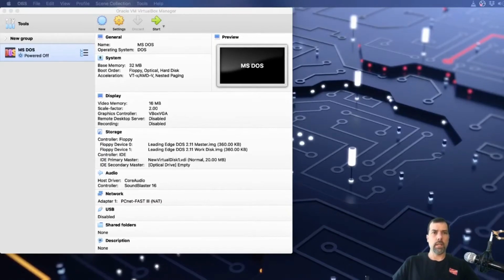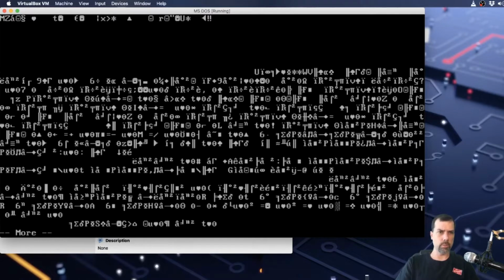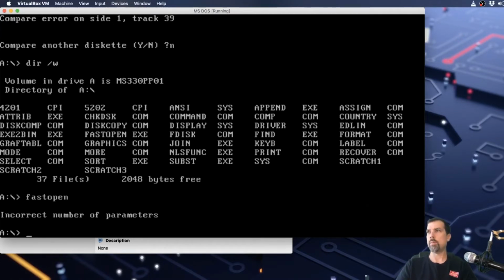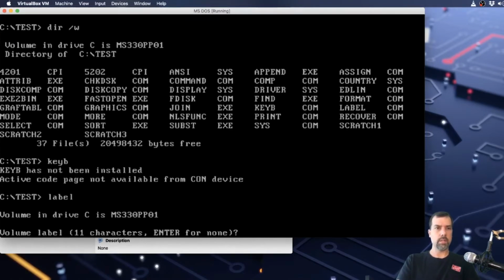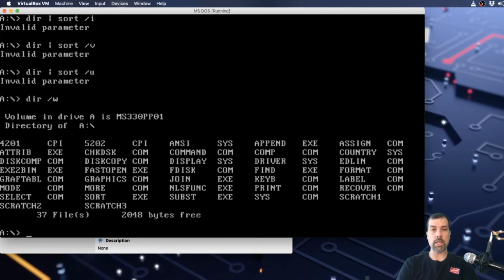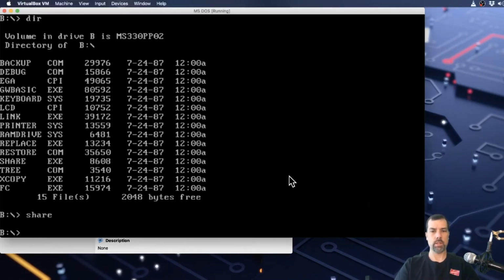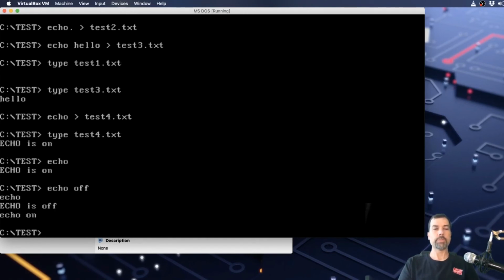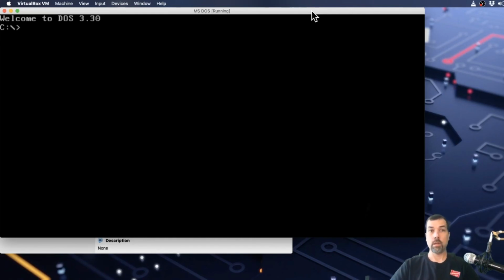Bigger DOS upgrade - 3.30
This time we upgrade from 2.11 to 3.30 and explore. Hilarity and Hijinks ensue... well not really, its just DOS.  Come on in and take a look at all the new features like hard disk support and virtual drive/folders to go with all that new found storage space!